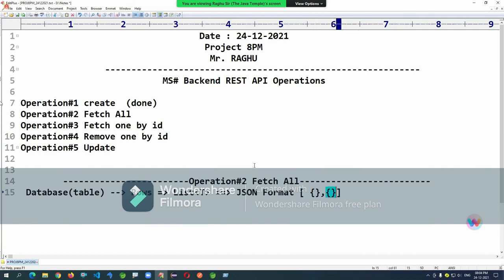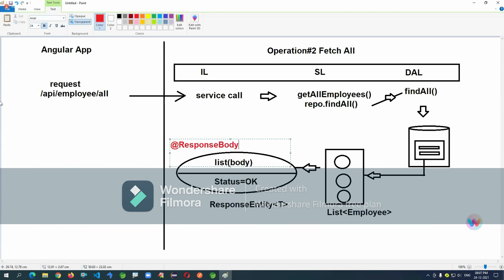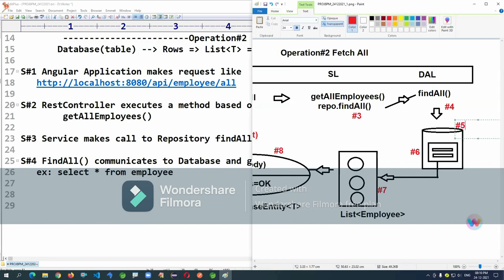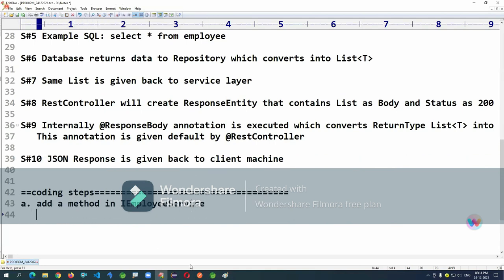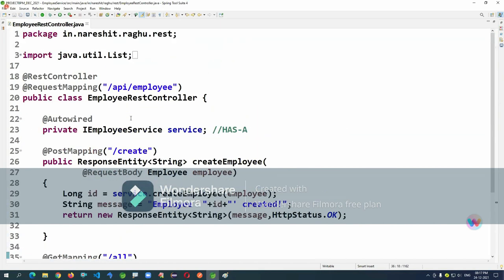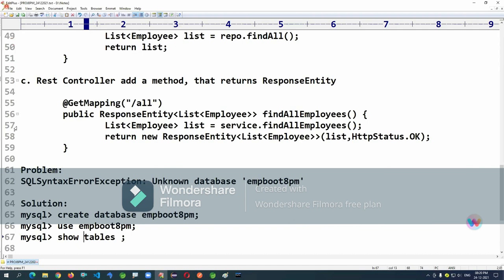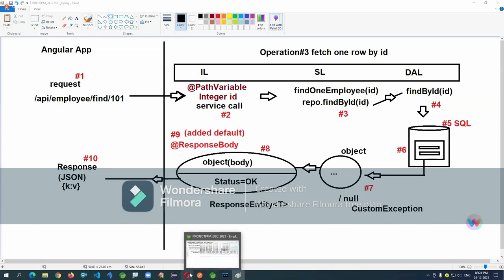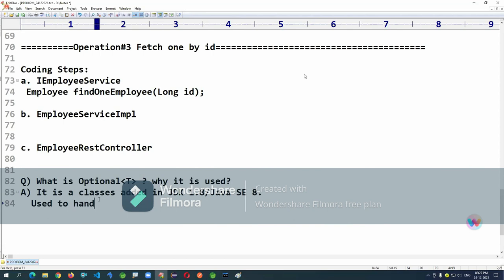24 Dec 2021 BackendCrudEx